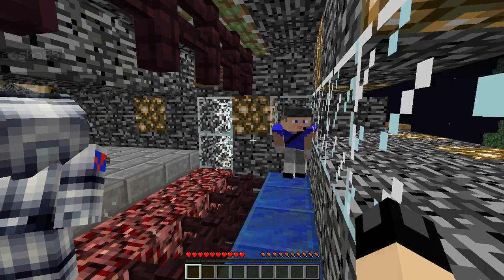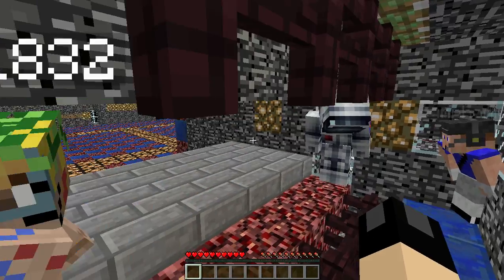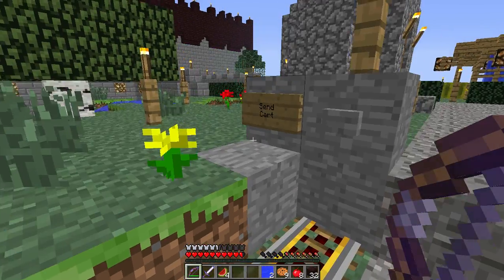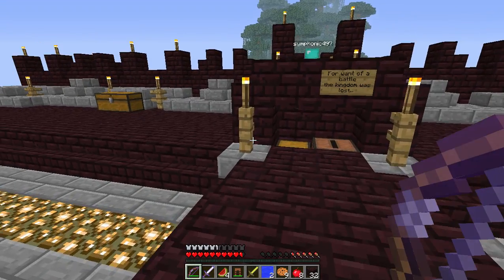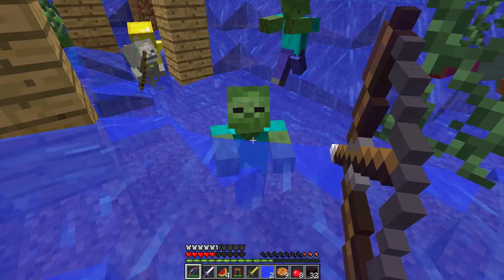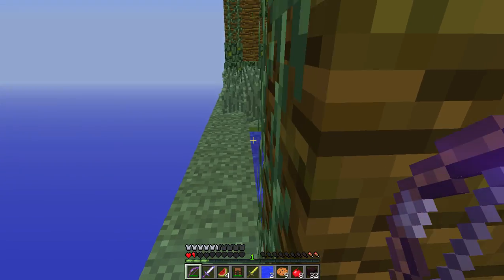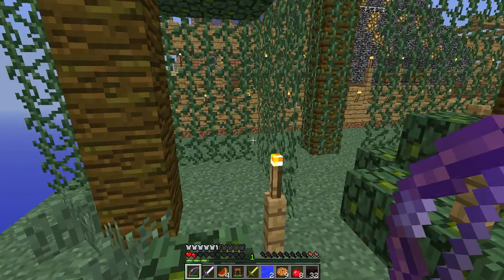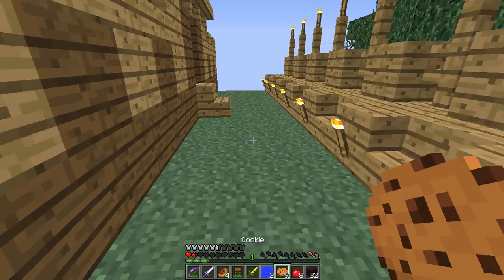Attack/Defense Nail- Stab and Symph get destroyed!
Stab & Symph VS Strkier & Drago with Necsha as the GameMaster. How could this work?
It wont.